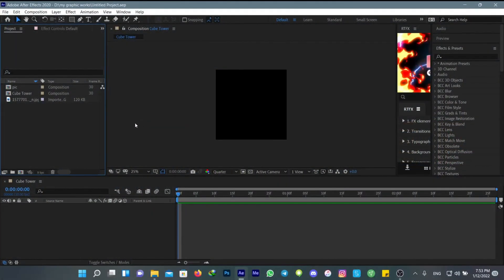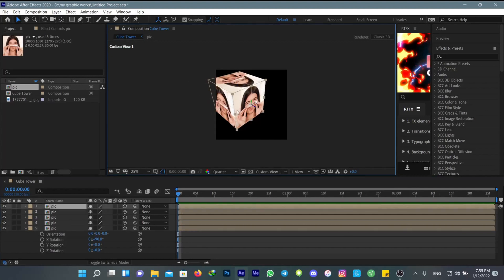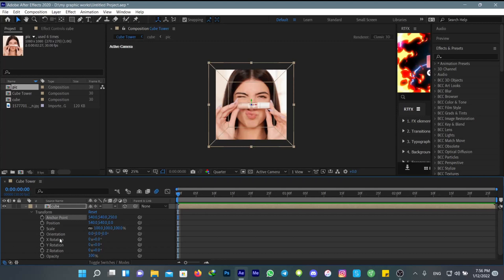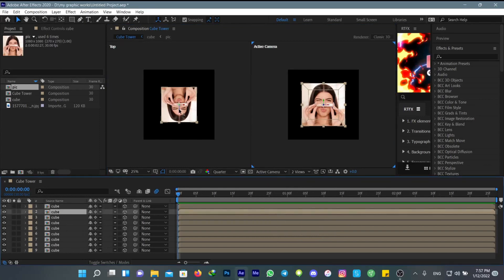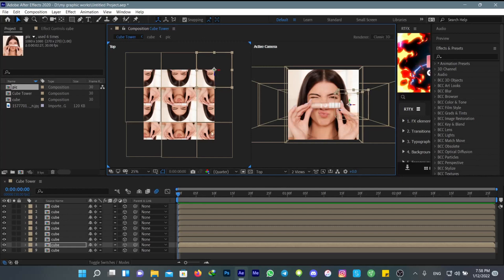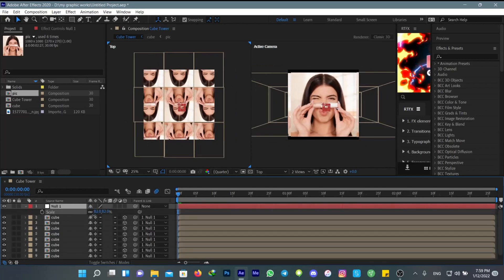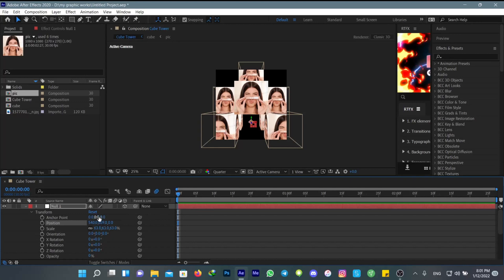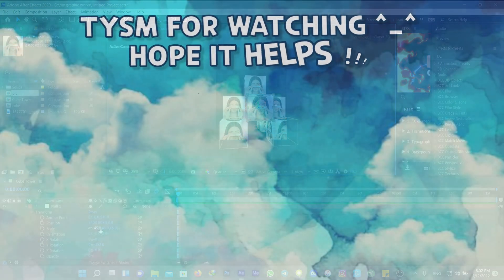3D Cube Tower l after effects Tutorial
READ ME ✧*

hope you guys enjoy this tutorial ♡ˊ・ᴗ・ˋ♡